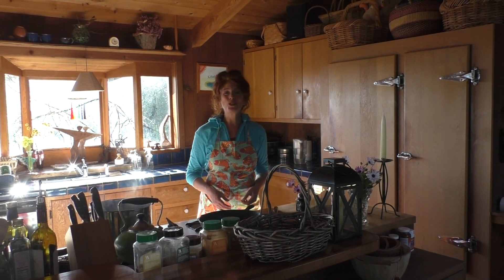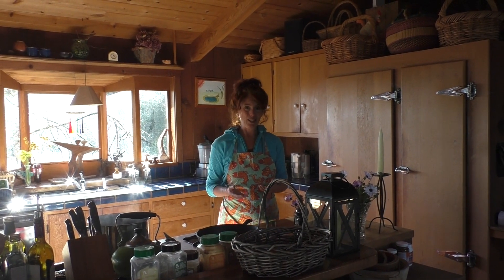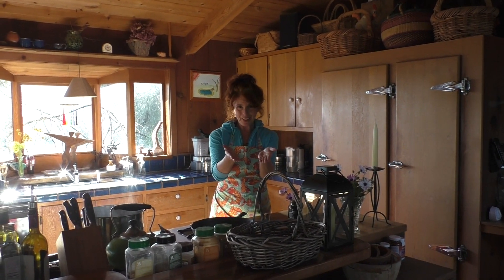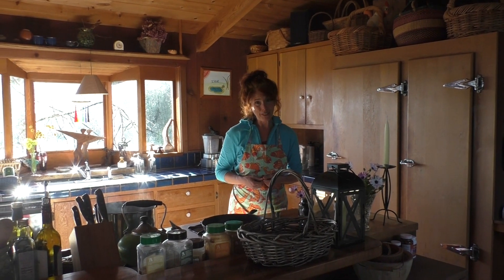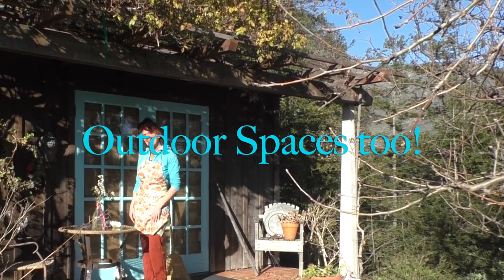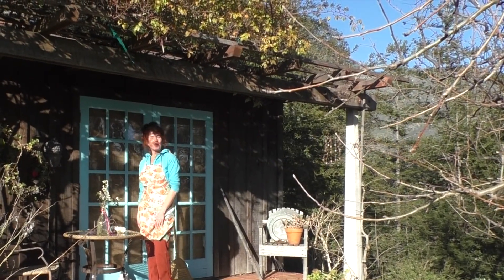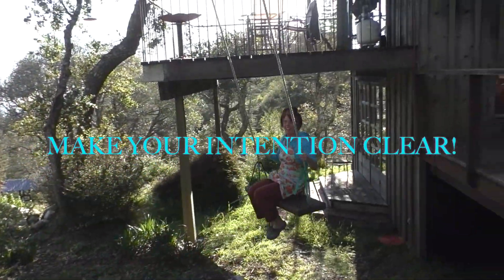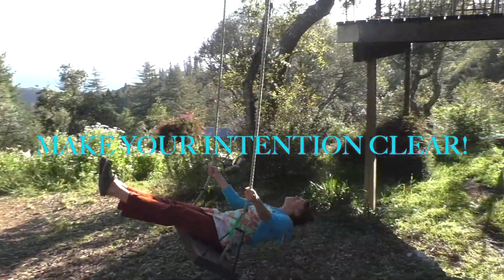Preparing for Your Learning Retreat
Ready to Restore and Renew with Care Outdoors?
Transform Your Weekend into a Retreat:
Prioritize Your Wellbeing and Earn CEUs !

Two-Day Online Learning Retreat
Certificate Upon Completion
Earn Continuing Education Credits!
"Restore and Renew with Care Outdoors"
is Approved for 8 Instructional Hours
by the National Certification Council for Activity Professionals.